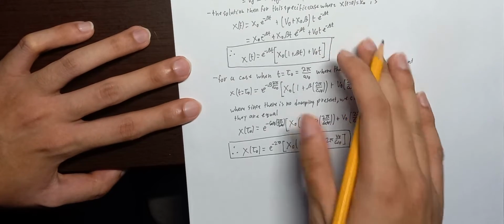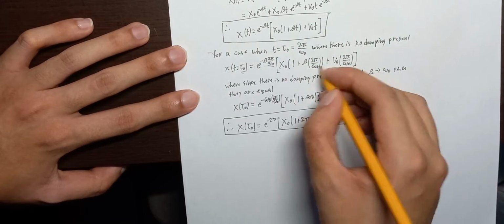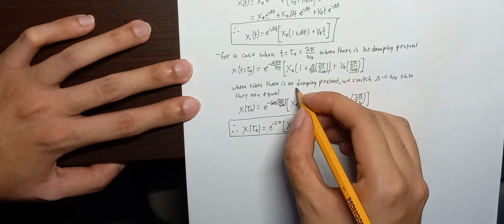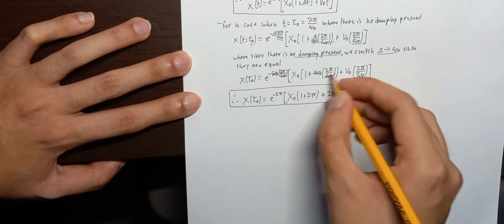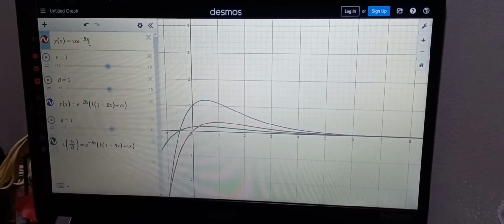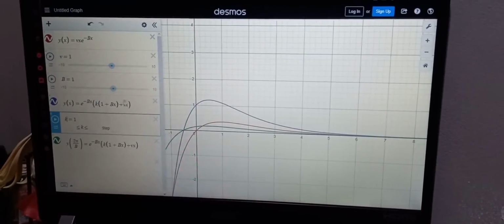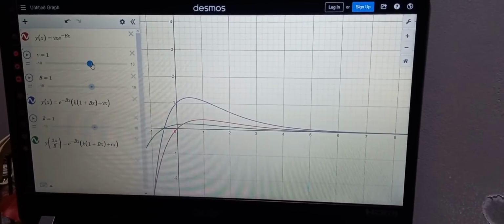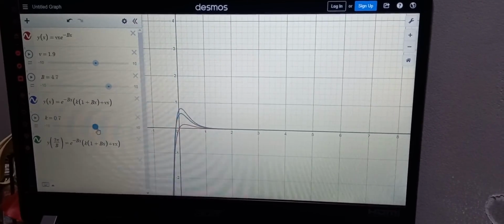REYES PHYS 121 Exam 2 explanation video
Calculation of the motion of a cart on a critically damped spring